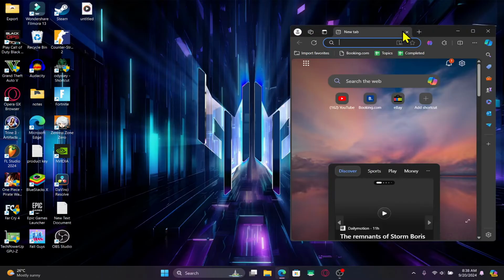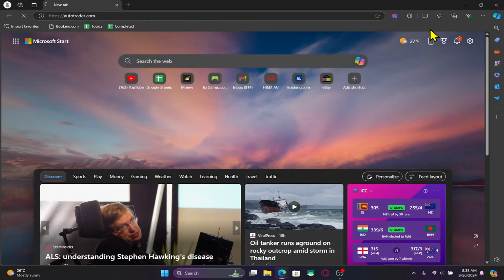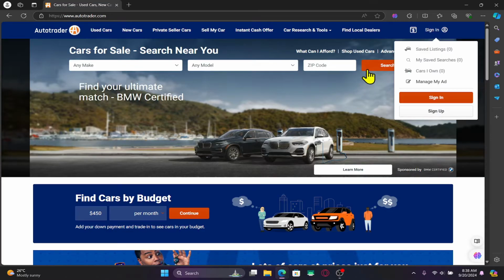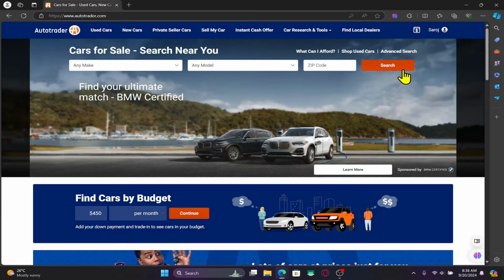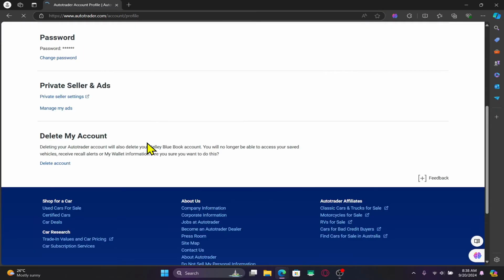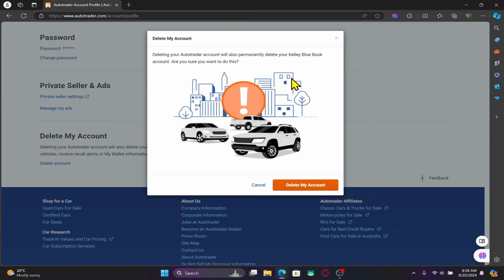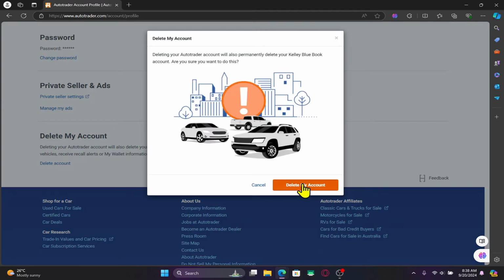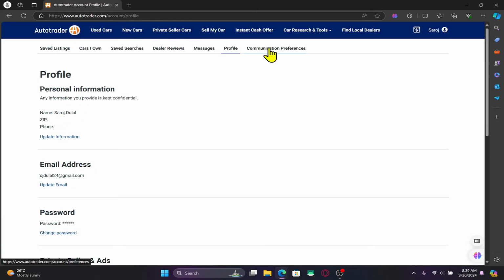How to Delete Your Account on Autotrader? Remove Your Account on Autotrader on PC 2024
Considering deleting your AutoTrader account? In this video, I’ll guide you through the process of permanently removing your account. Whether you're no longer using the platform or just want to take a break, this step-by-step tutorial will help you navigate the deletion process smoothly and securely.